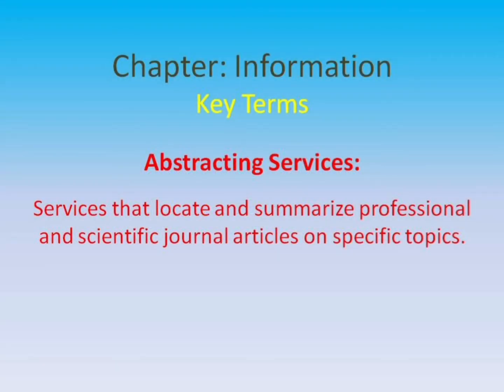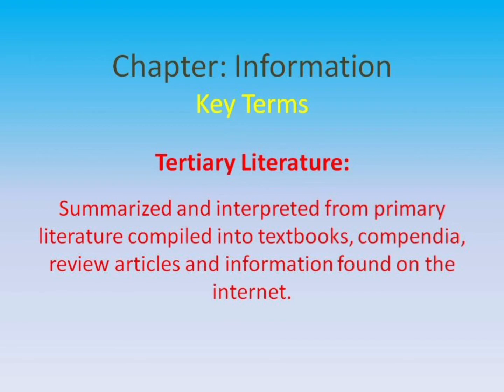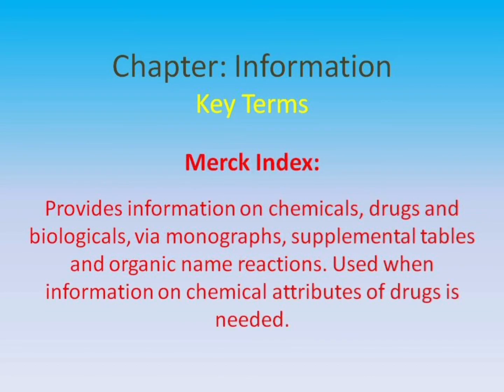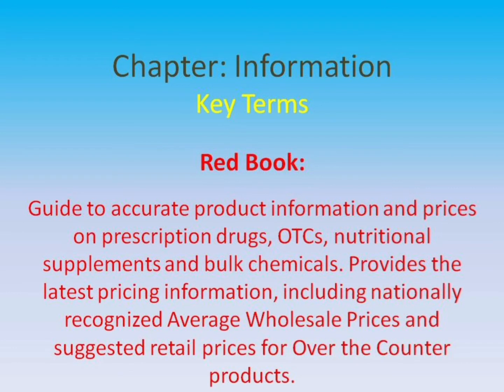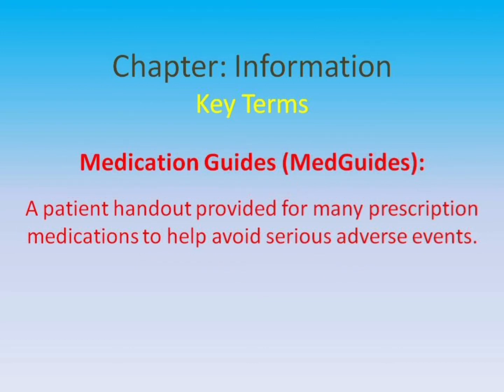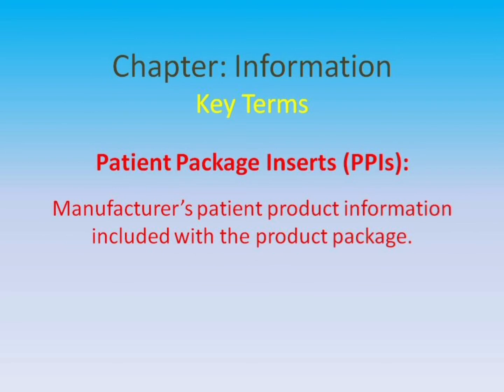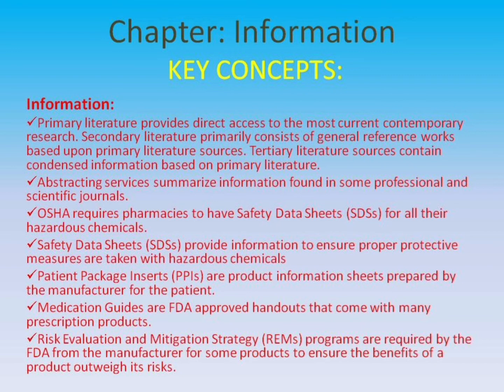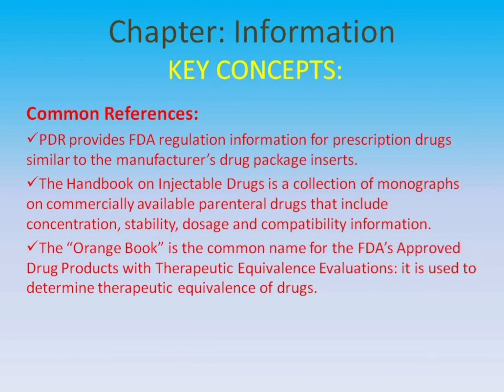Pharmacy Tech Review Module 7: Information (PTCB CPhT Study Modules)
Pharmacy Technician Certification Board, Pharmacy Tech Course, Pharmacy Technician Certification, PTCB, CPhT, PTCB Certification, PTCB Test Prep, Certified Pharmacy Technician